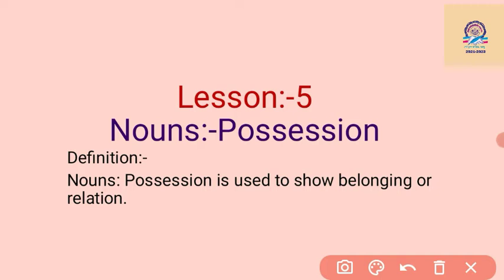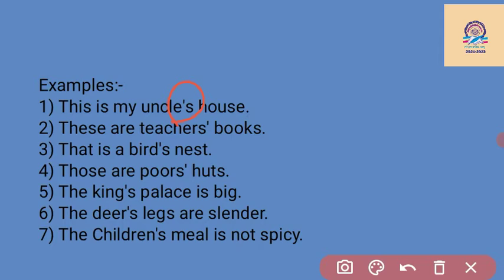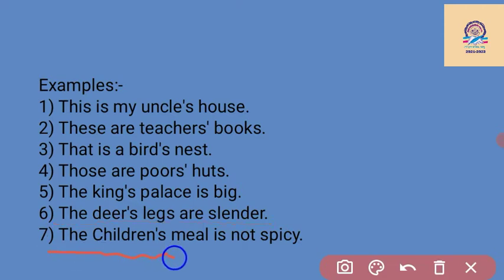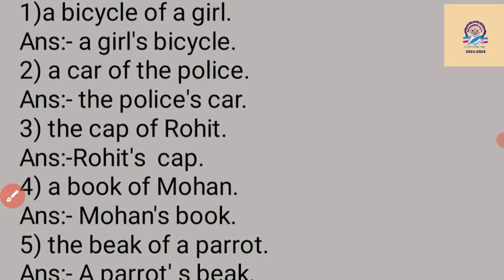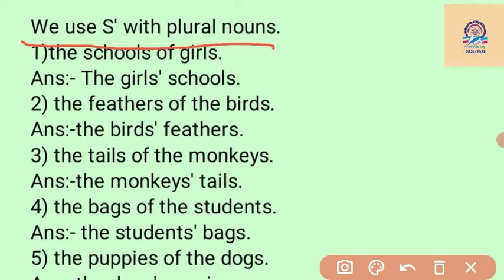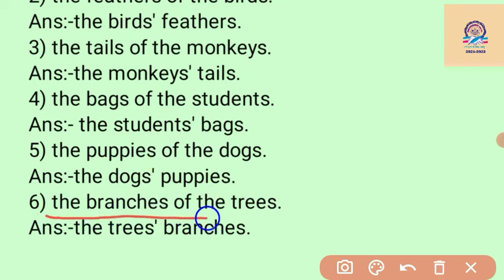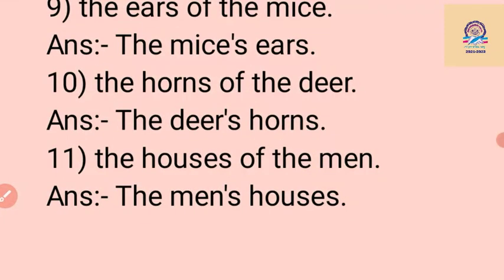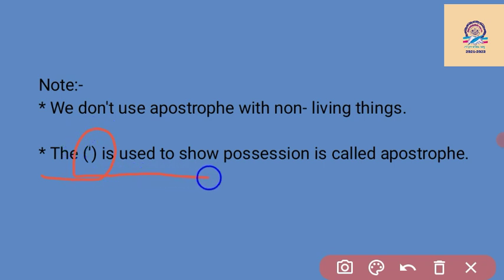Std 4 Grammar Lesson 5 Nouns: Possession explanation